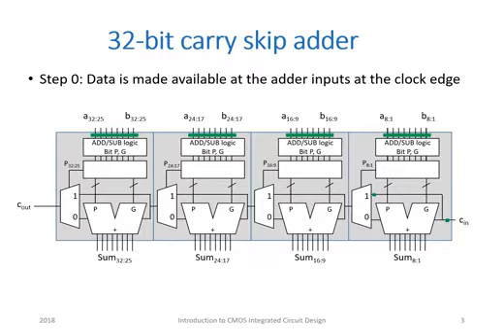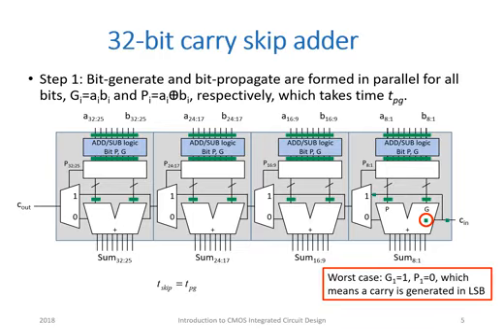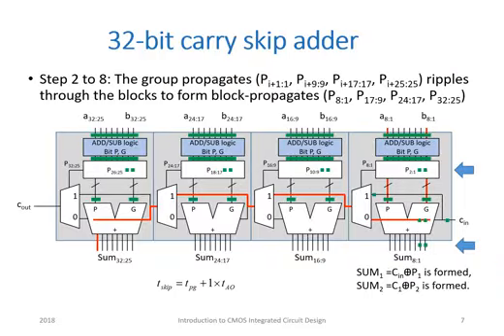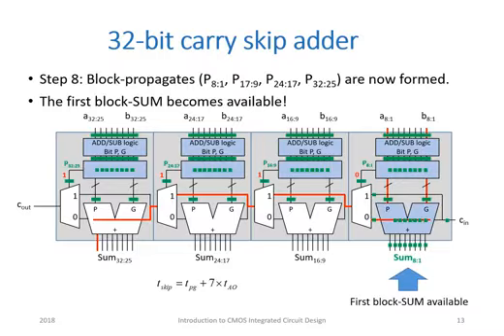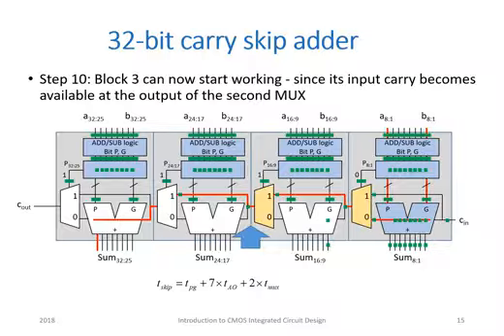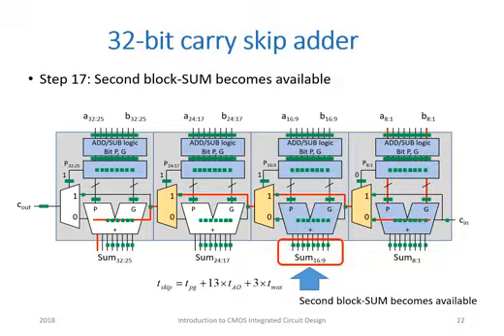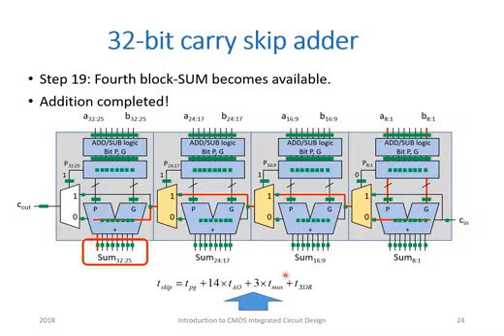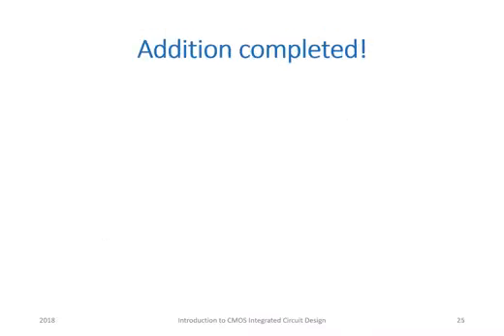CARRY SKIP ADDER ANIMATED VIDEO